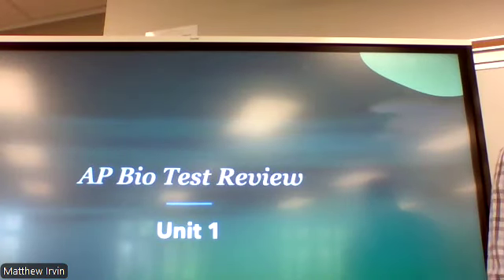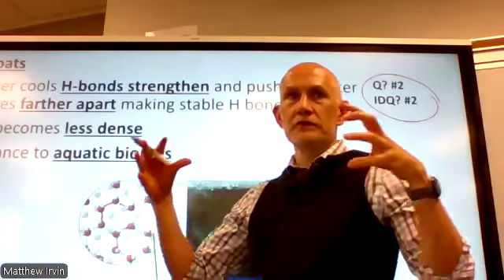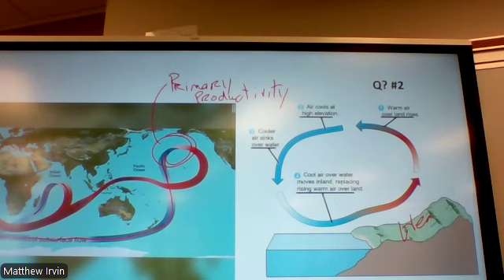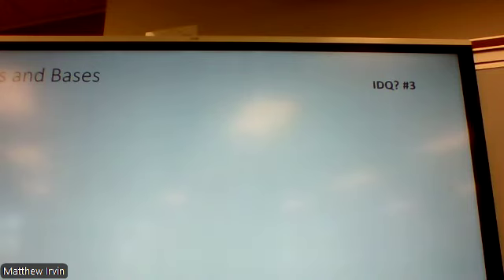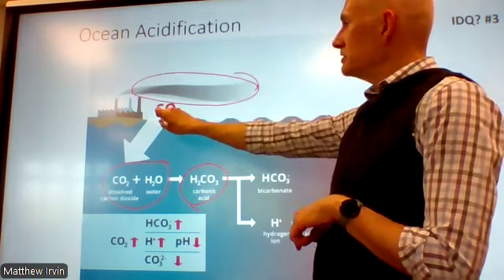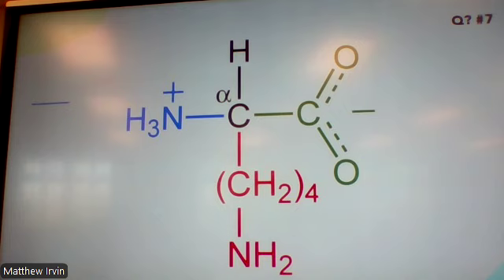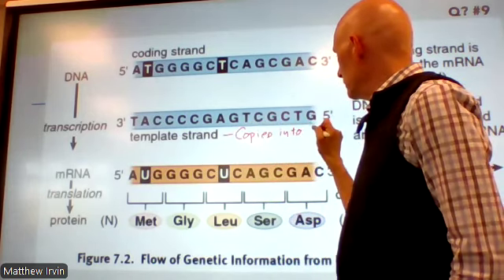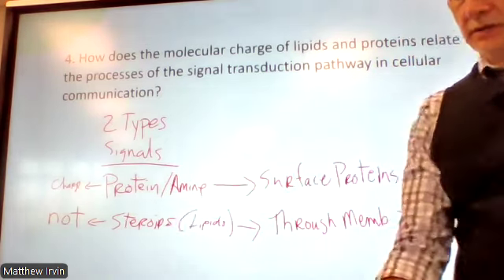AP Unit 1 Review Video